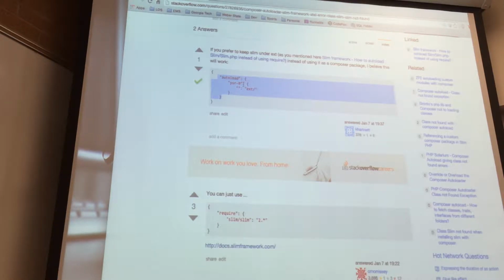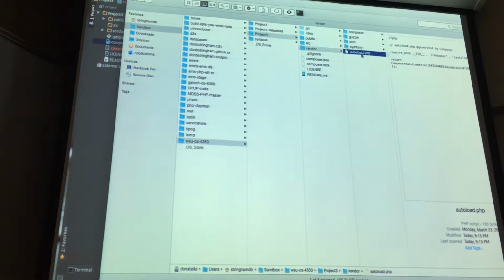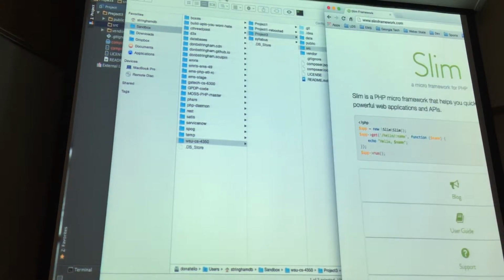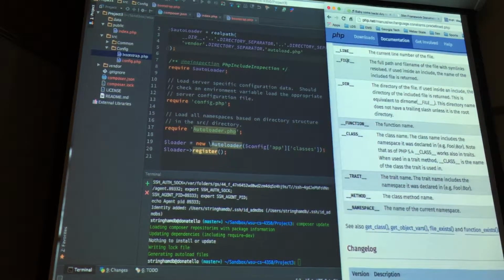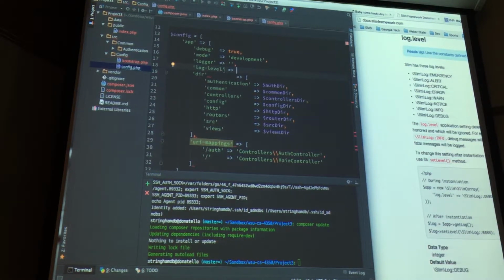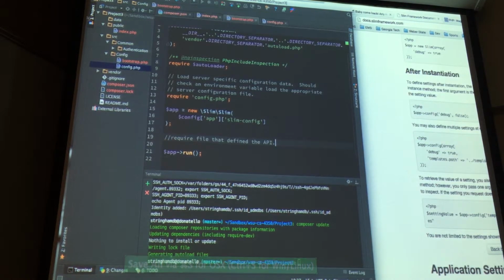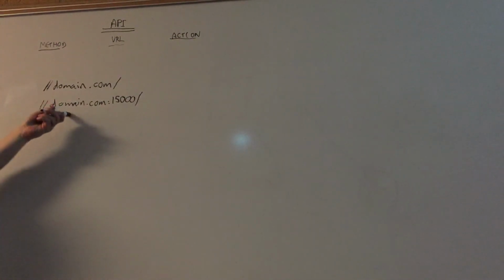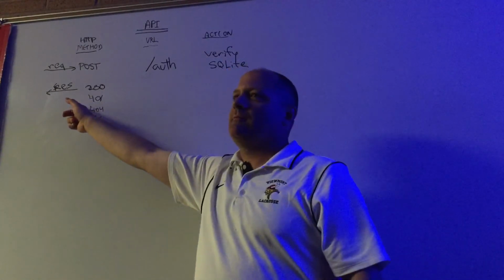CS 4350 Lecture 3/30/15 Part 1